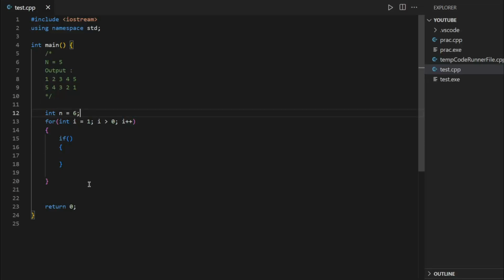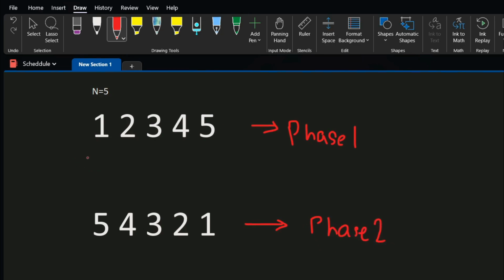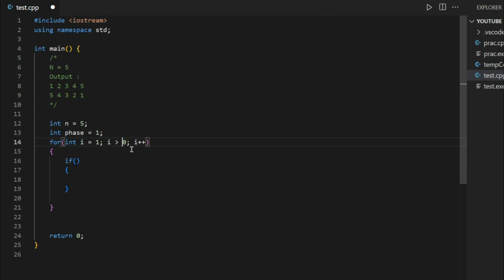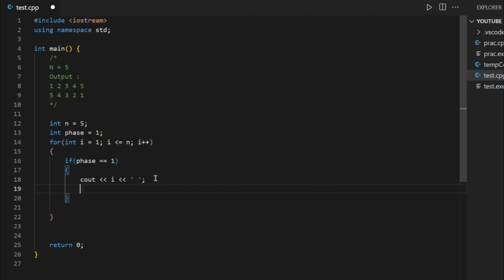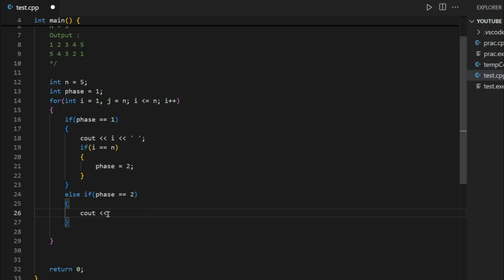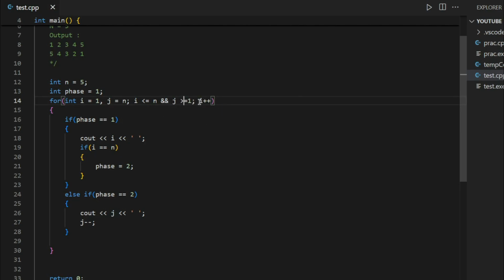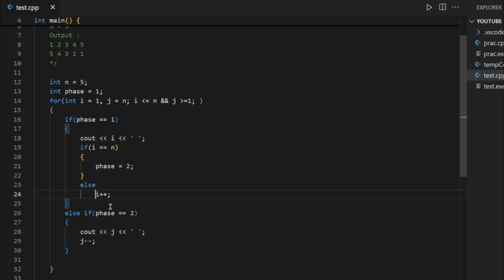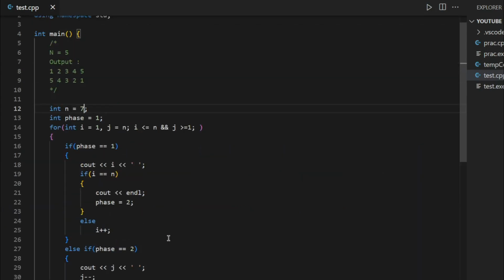Simple Yet Tricky! Print Sequence Using ONE Loop 🤔 | Can You Solve It?(Solution Video)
Write a program that prints numbers in this pattern using only ONE for loop and if statements:

✅ Output:
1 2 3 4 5
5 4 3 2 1

⚠️ Rules:

You can ONLY use one for loop
You can use as many if statements as needed
❌ No functions, no recursion, no arrays